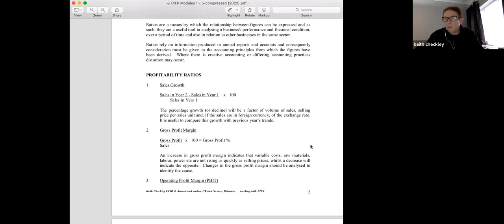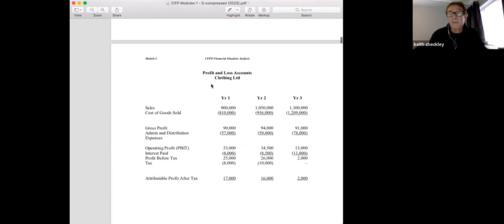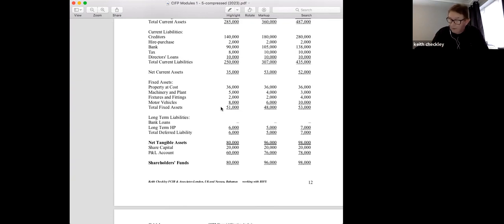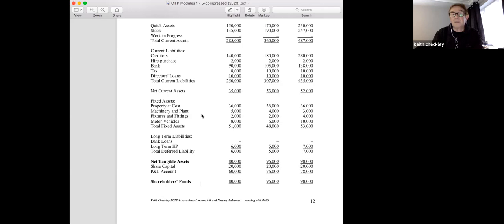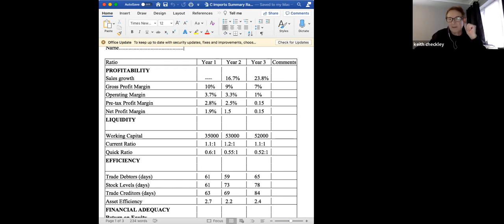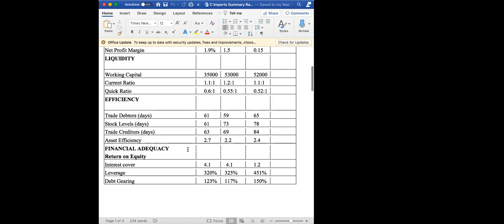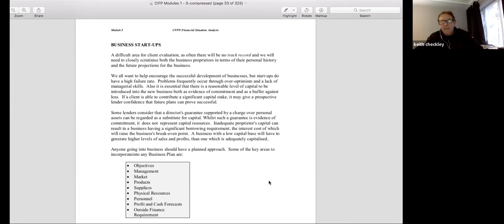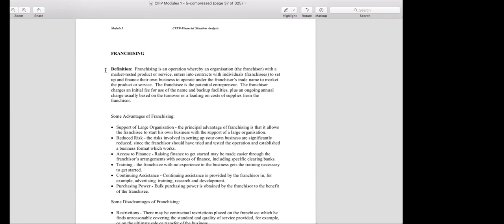CIFP - Saturdays Feb 4, 2023